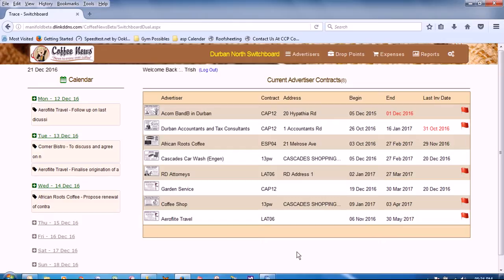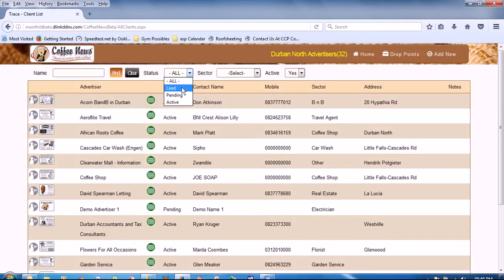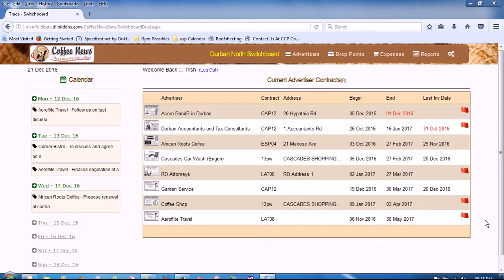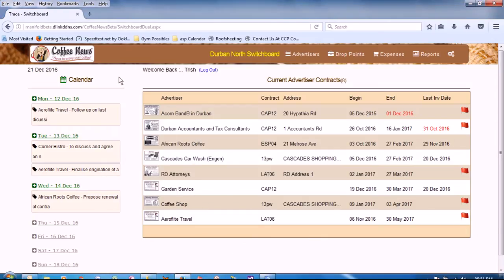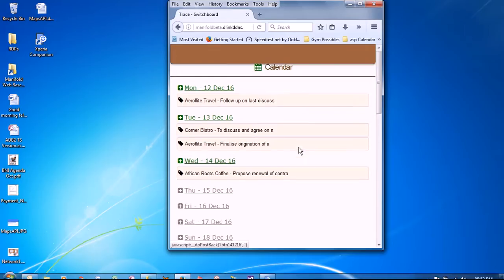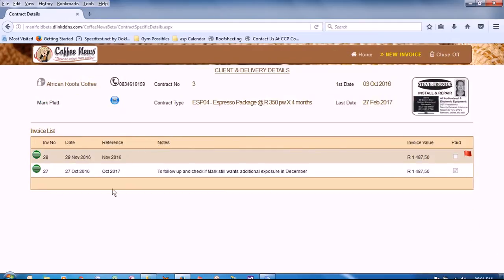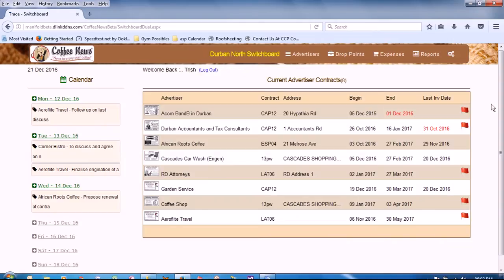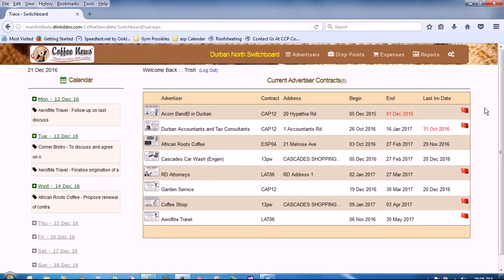Coffee News Manifold CRM and Business Management System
Coffee News South Africa and Manifold Business Solutions have developed a simple web based system to manage their clients and publications.

This video clip is for demonstration and overview purposes only.